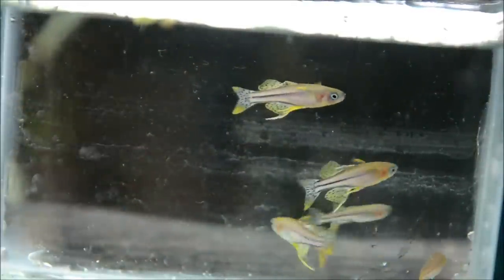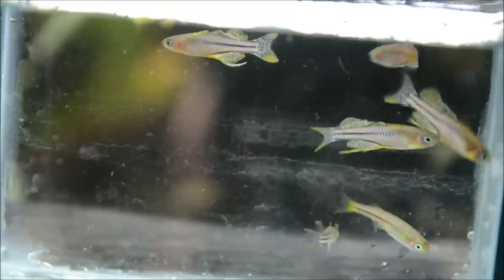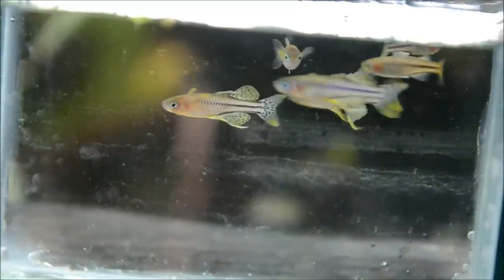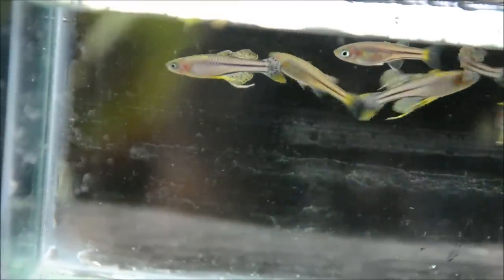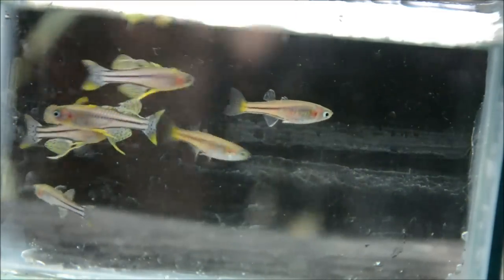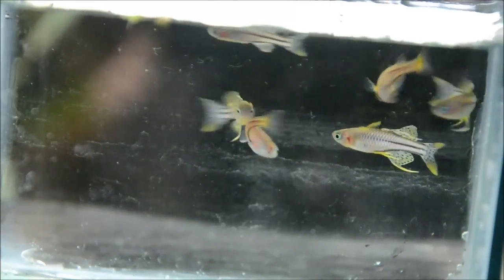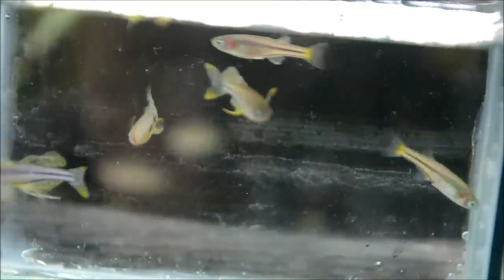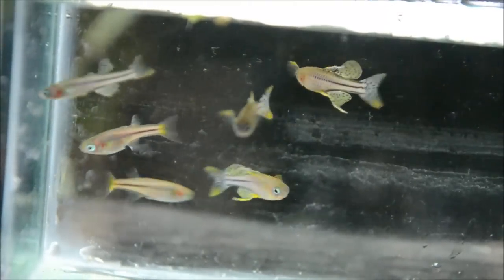Dwarf Blue Eye Rainbows! Sexy and Breedable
Pseudomugil gertrudae "Aru IV" are a sexy, breedable wild dwarf rainbow from the Aru Islands. Petite and flashy, they are an exceptional choice for a carefully aquascaped or planted aquarium.
Adult size- 1.25-1.5"
pH 4-7.5
Temp 70-82
Diet micropredator
Breeding Egg scatterer